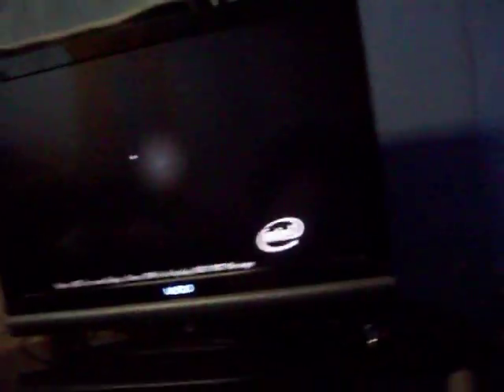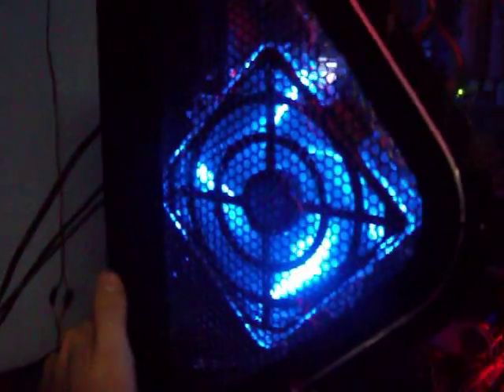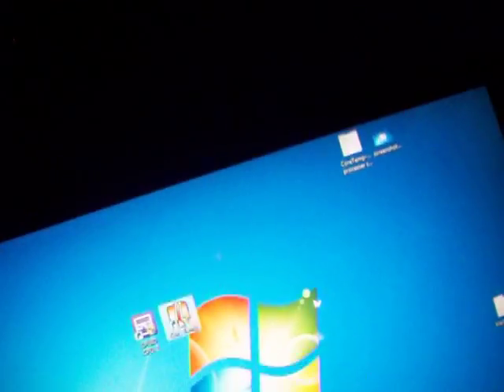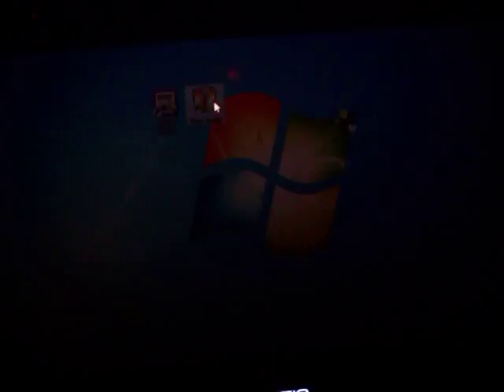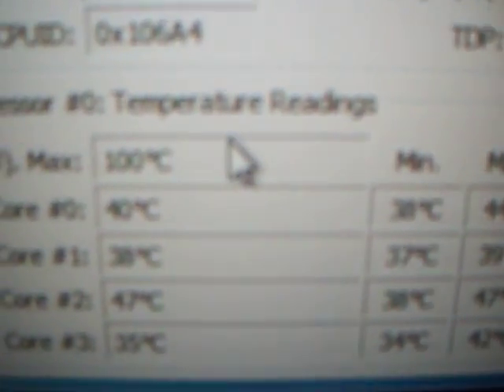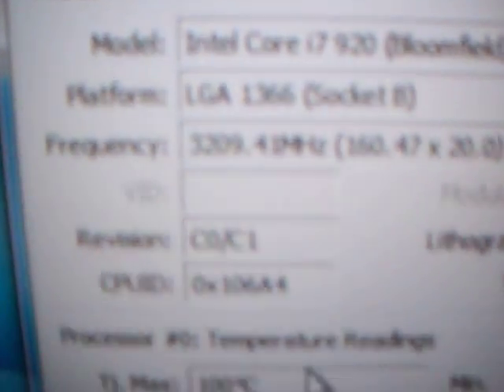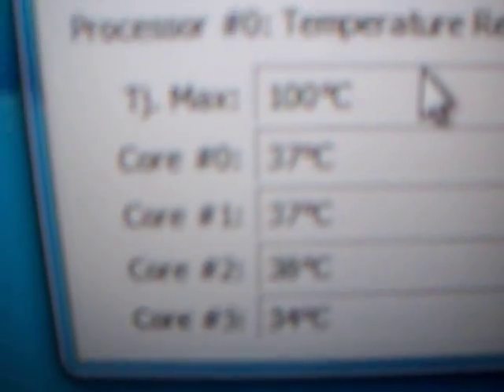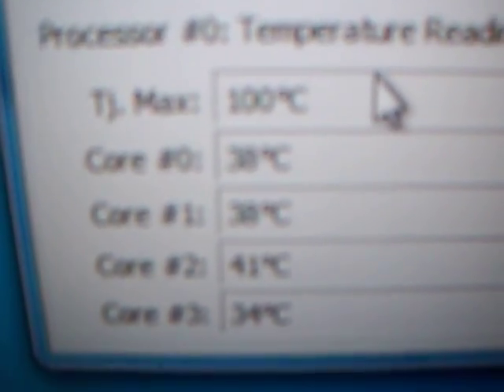overclocked water cooled monster